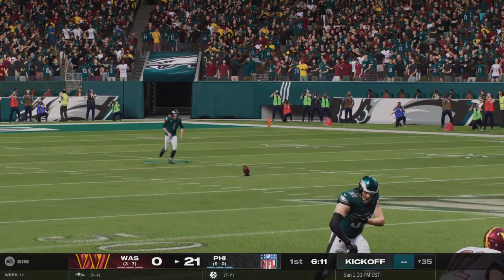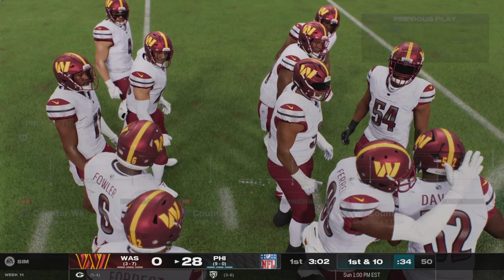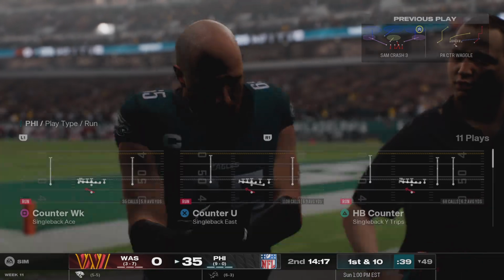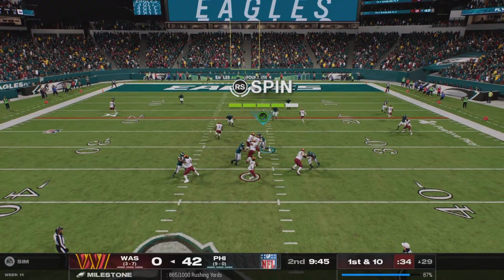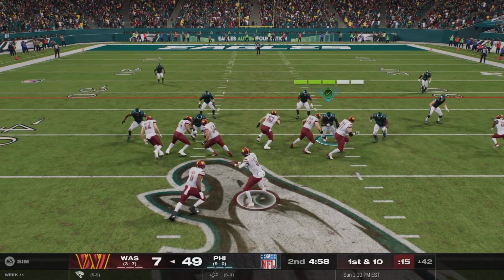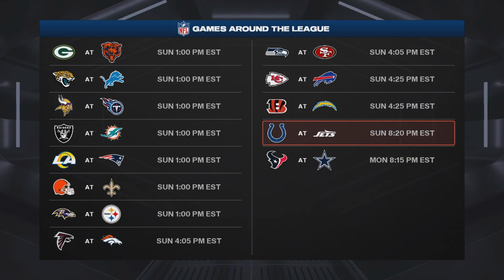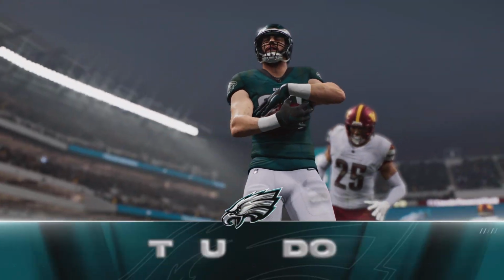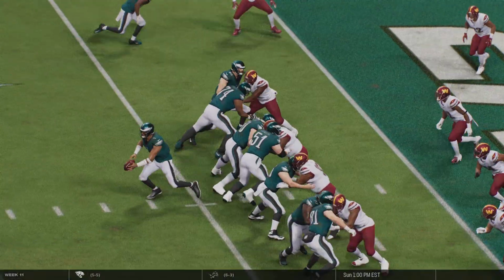Madden NFL 25_20251128124240